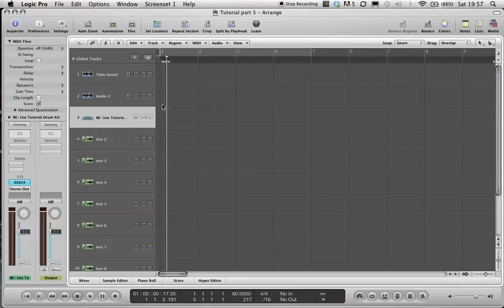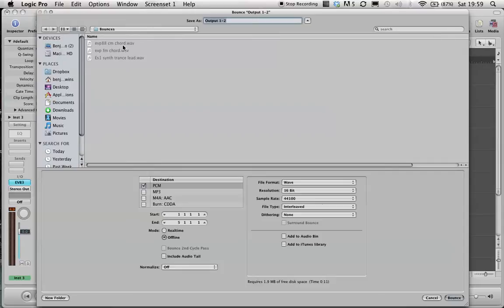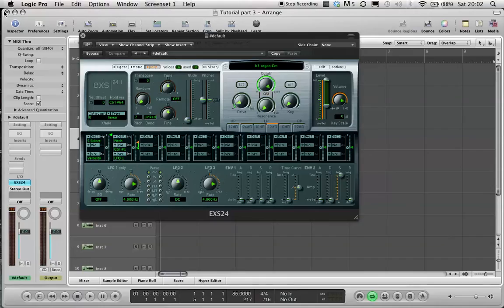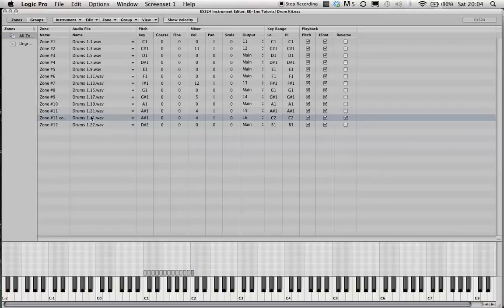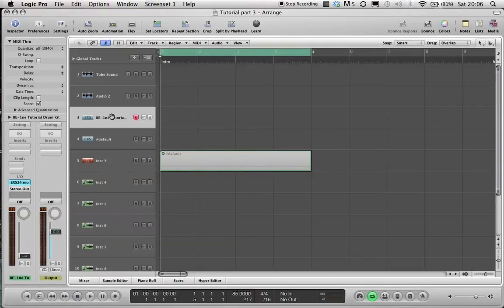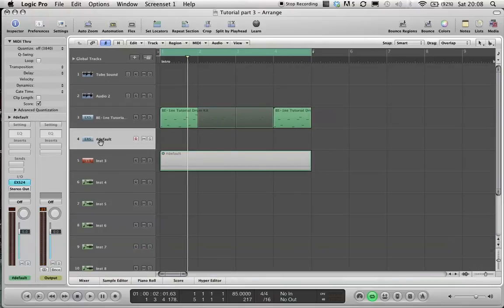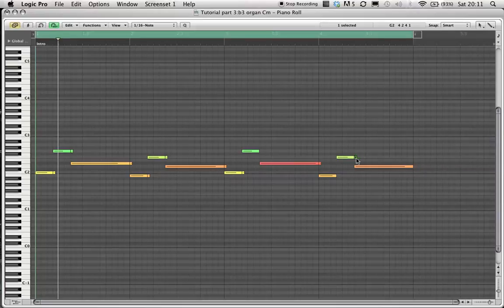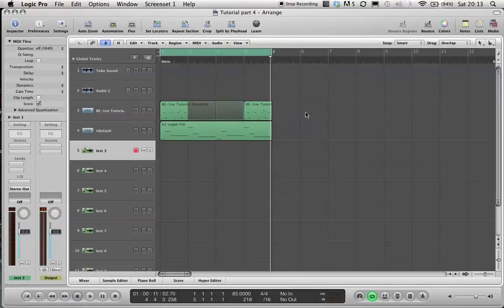Introduction to Logic Pro 9 (part 3).mov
This is the third part in a series of tutorial videos that will walk you through the steps of creating a piece of music in Logic pro, as well as teaching you many basic skills in music production.

This third video covers the following basic steps:
Creating a basic melodic patch
Bouncing and importing audio into an EXS24 sampler
Editing aduio that is in the sampler
Basic sequencing
Using the EXS24's functions to create a multi-output sampler

This is the third tutorial video I have made so any feedback good or bad is greatly appreciated. Bear in mind this is a basic tutorial video series, so the point of the video is to cover the areas highlighted in the description and nothing more.

I hope you enjoy this video and find it useful. For more information about me and my label you can go also check out the other videos on the channel to preview our releases.